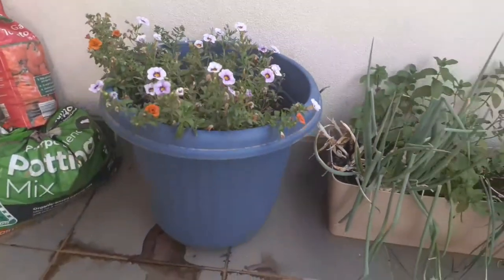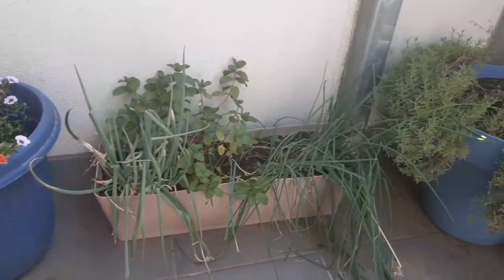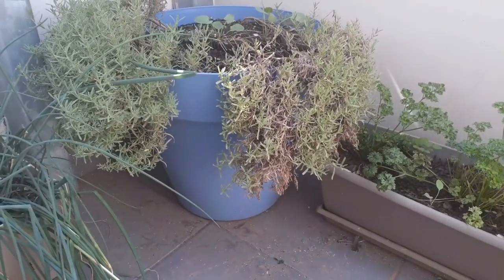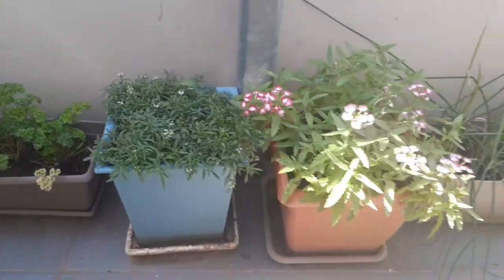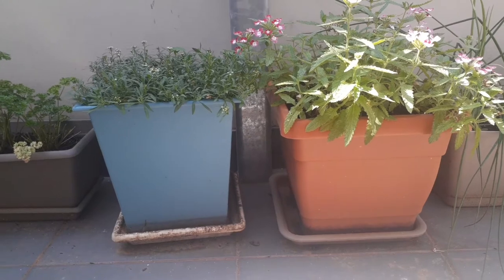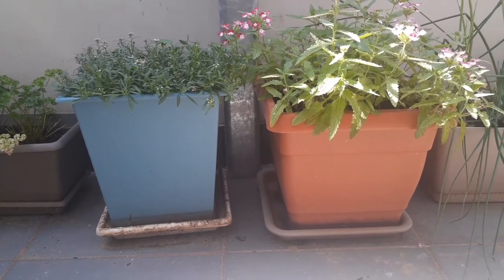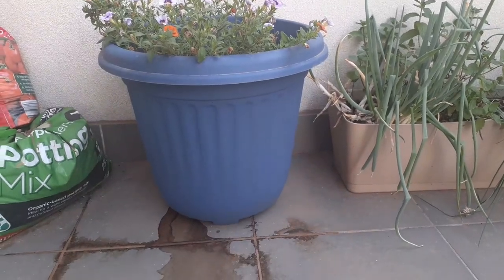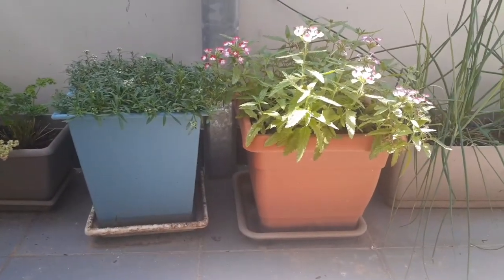burying a pet(fur baby) in a pot plant.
just a quick video on how I buried my fur babies (rats ) in pot plants on my deck.
I hope this is helpful and sorry for your loss.